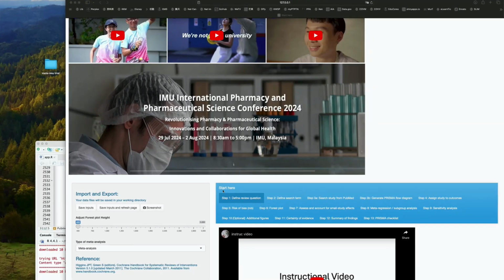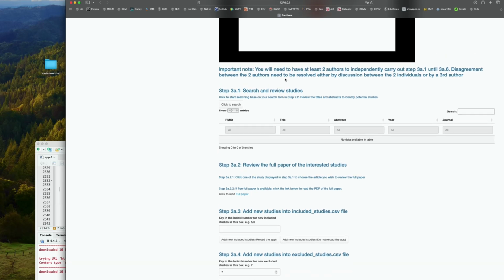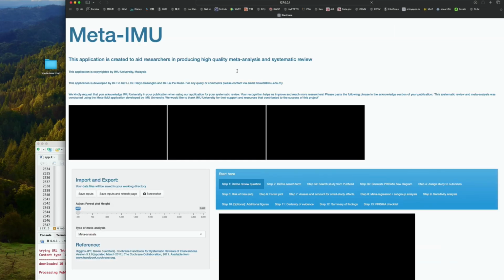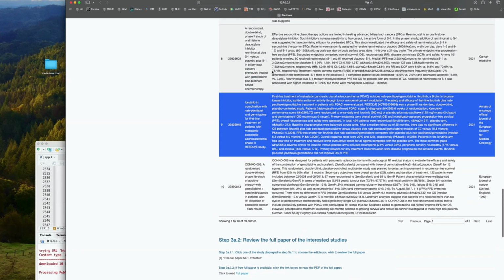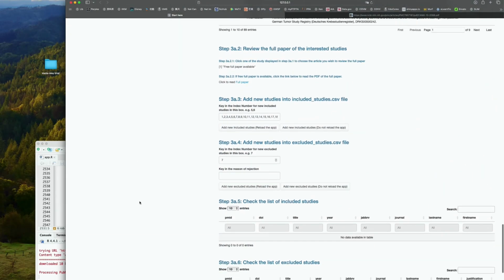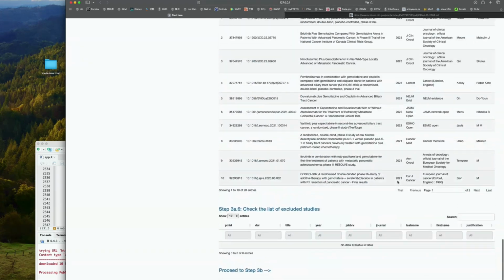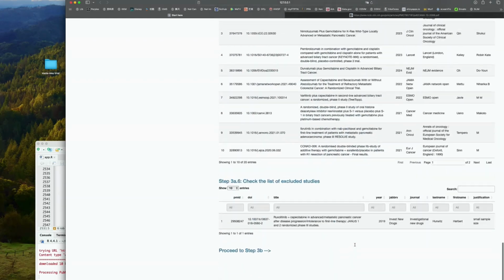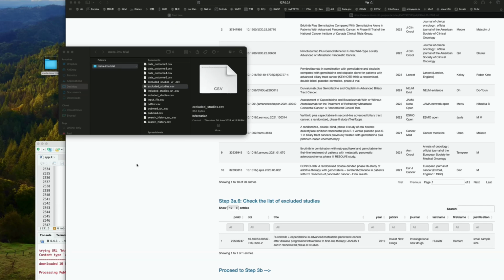Systematic review, Step 3a: Search PubMed